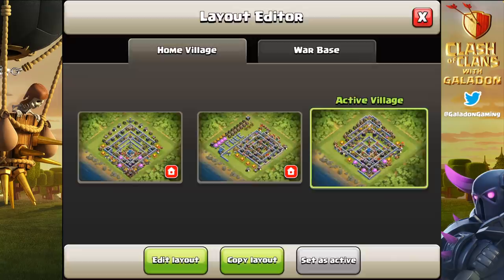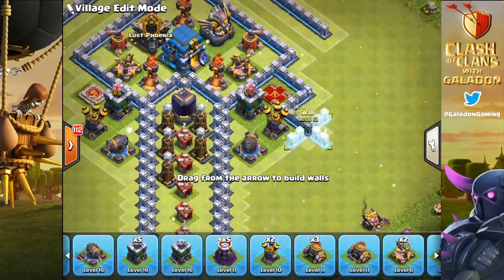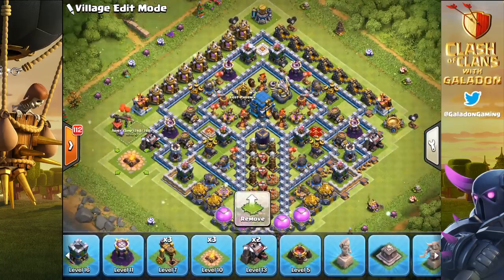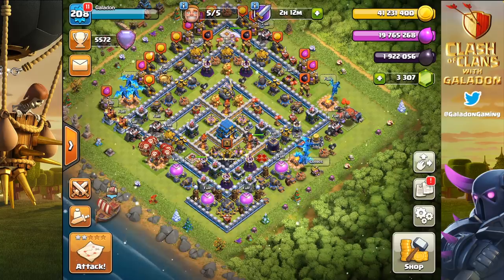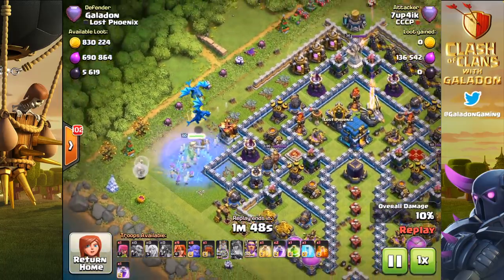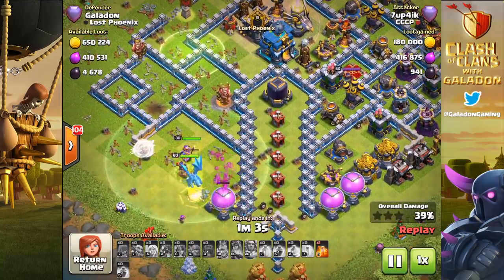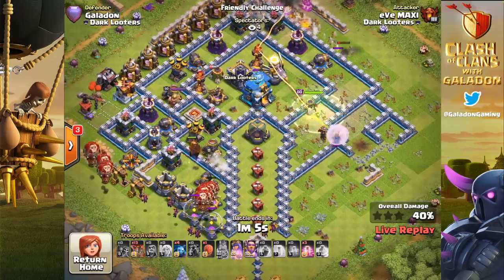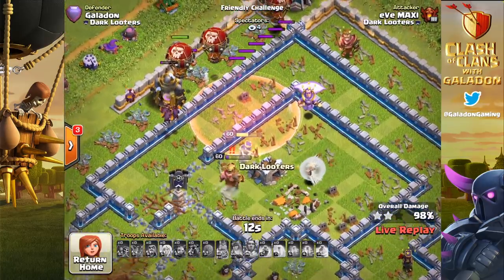HILARIOUS DARK ELIXIR TRAP BASE! Clash of Clans Defense TROLLS Attackers!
The HILARIOUS DE TRAP BASE! Clash of Clans Defense TROLLS Attackers! Time for a new 'Galatrap' base in Clash of Clans- I've designed the Galatrap 3.0 - the Dark Elixir TRAP Base - Clash of Clans funny moments ensue, as it is winning defenses against LEGEND league players!